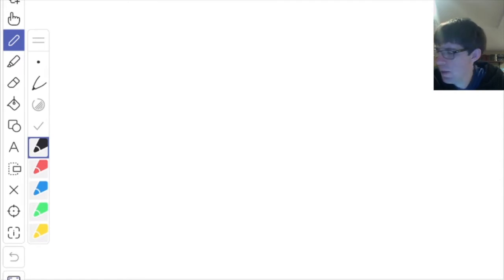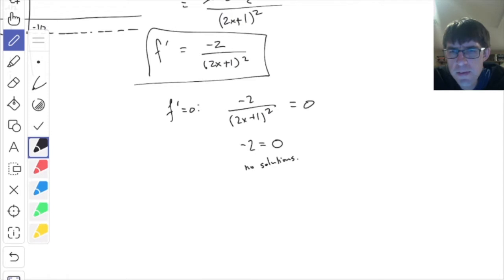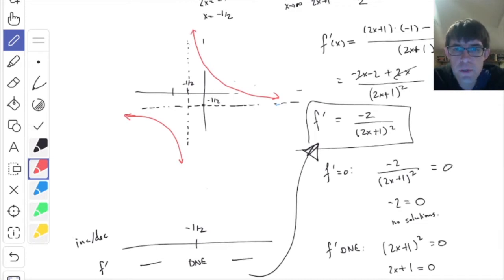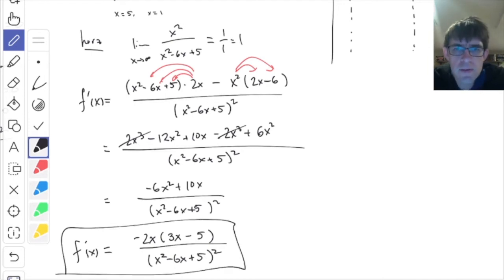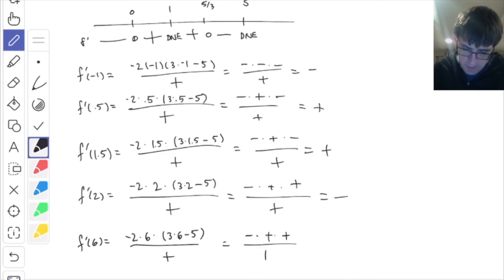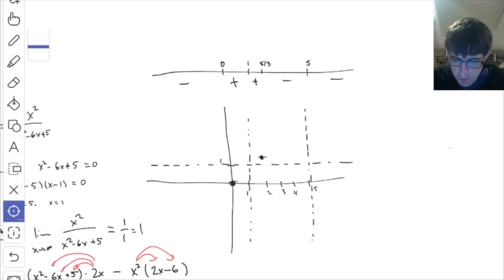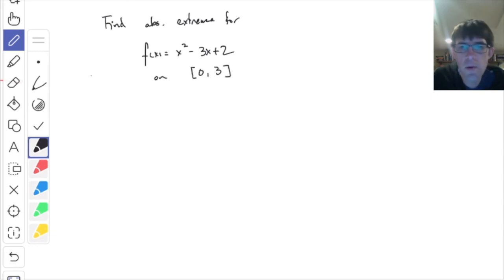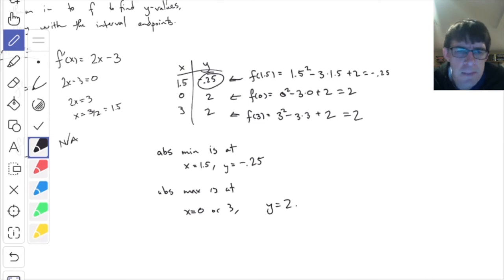Applied Calc Tuesday Zoom #10, section 10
Some more examples from week #10 about curve sketching and absolute extrema. This is a recording of part of a live Zoom class on November 10, 2020.